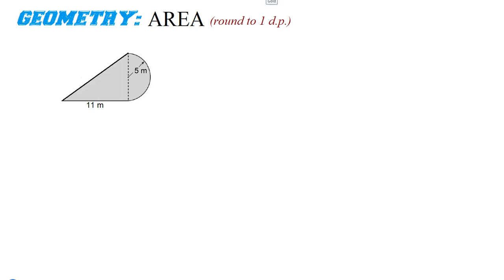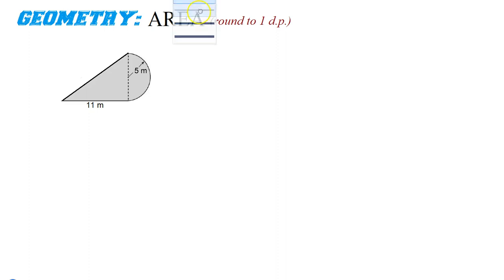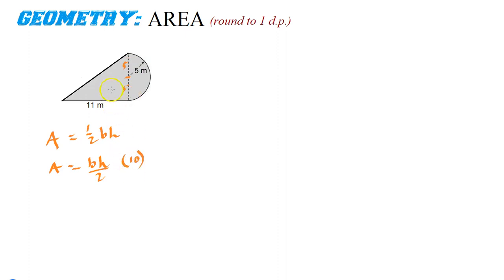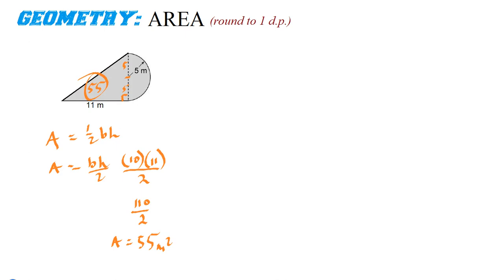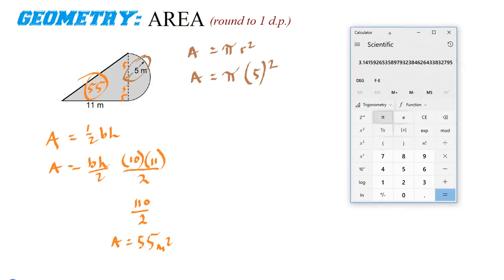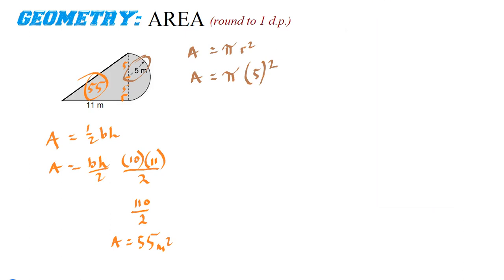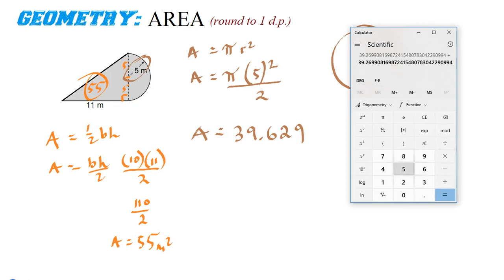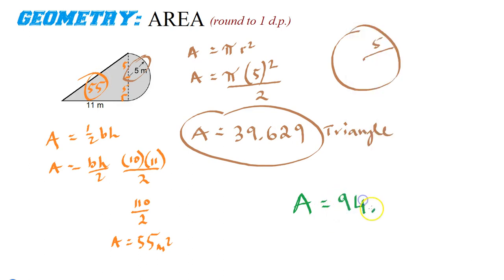AREA, compound shapes (triangles & circles only) Tutorial 1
Easy!  A simple tutorial to show how to solve basic "area of compound shapes" problems, where the compound shapes are made up of circles (or semi-circles) and triangles.